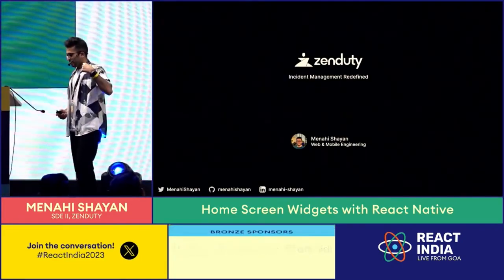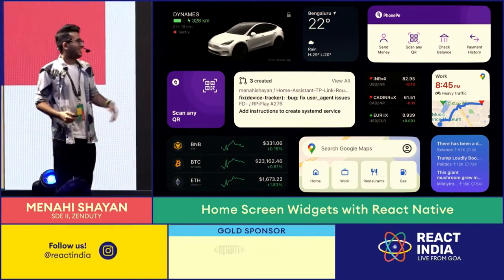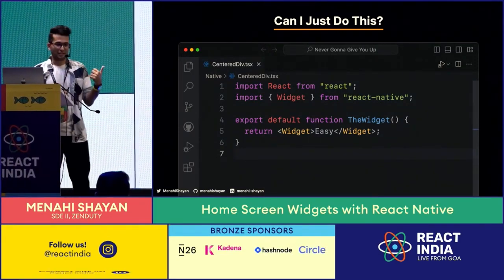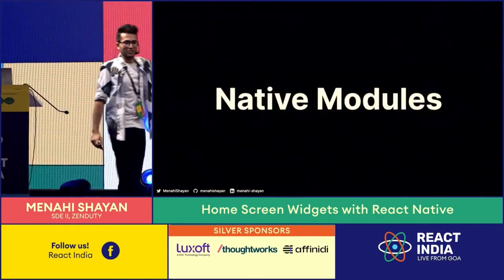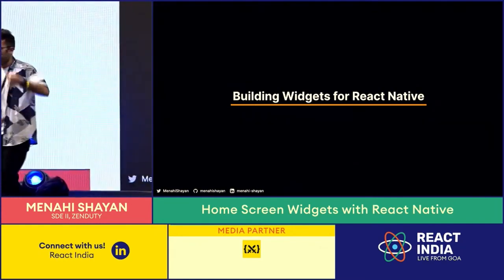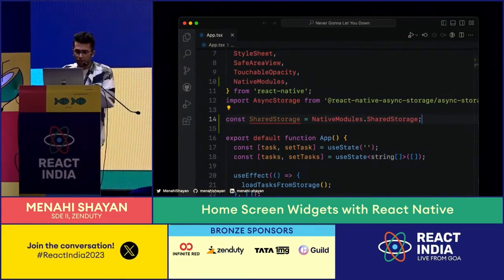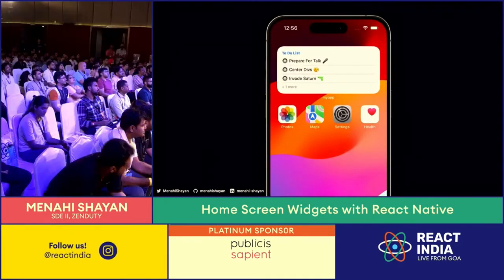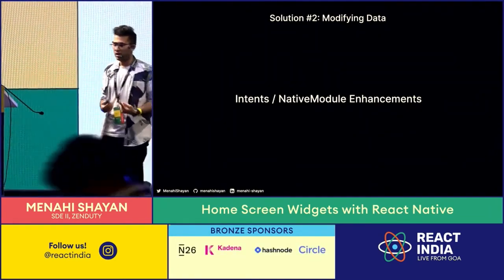Home Screen Widgets with React Native - Menahi Shayan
Home Screen Widgets with React Native

This talk looks into Home Screen Widgets and how they can benefit your React Native app. Further, it discusses how widgets can be implemented in a React Native app and the various functionality you can achieve. It also provides glimpses of upcoming feature to widgets and shares some tips & advice on how you can improve your widget game so your users will love it!

About Menahi Shayan

Hi, I'm Shayan, a Senior Frontend Engineer at Zenduty and a critical thinker who loves leveraging the power of code to solve real-world issues. As someone who enjoys building nifty little tools and snippets that make my (and other people's) lives easier, I'm always thinking about my next big project and how much simpler it'll make my day. I've served as CTO of an ed-tech venture and have led several teams over the years to build scalable production-grade React and React Native projects. I also enjoy actively participating in UX decisions and aim to build products that are intuitively effortless to use.